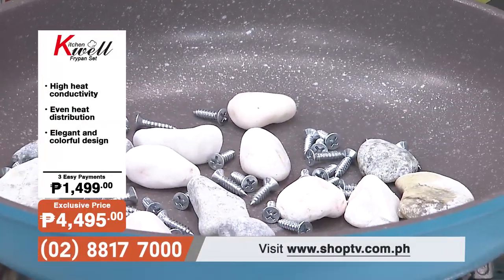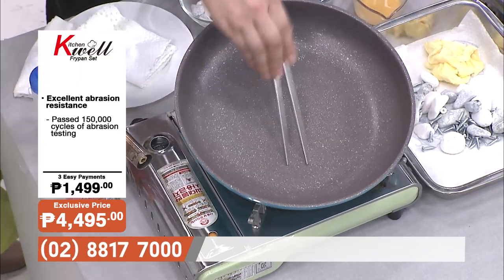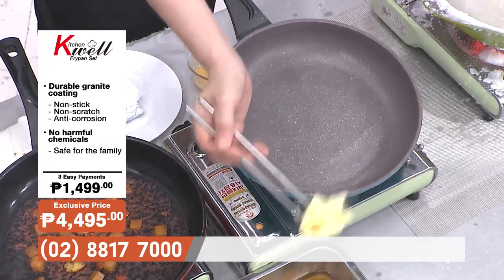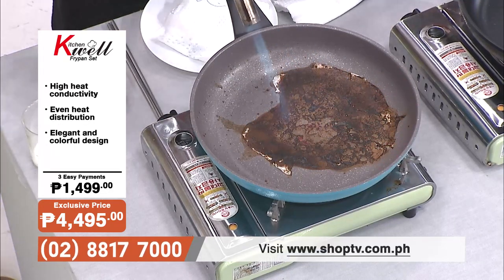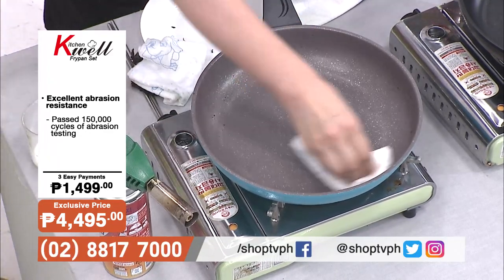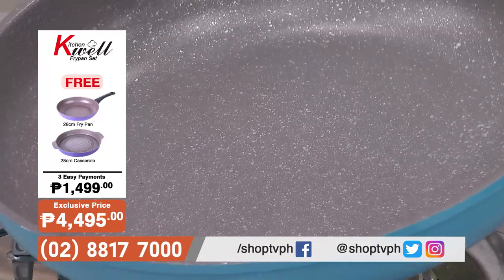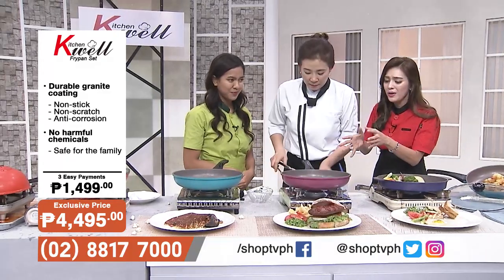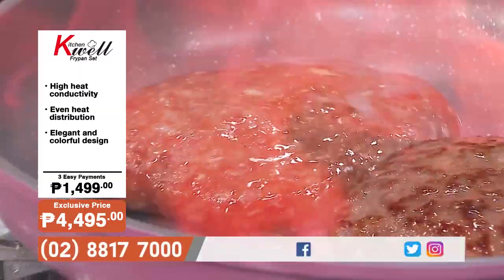Kitchenwell Fry Pan set| Shop TV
Made in Korea, Durable and 7 layer with stone coating
Fry Pan sets - 6 kinds with one temper glass lid at affordable price